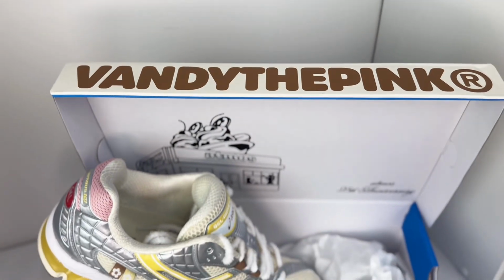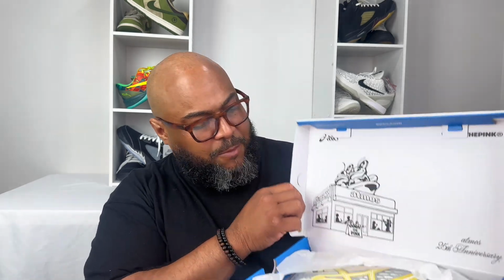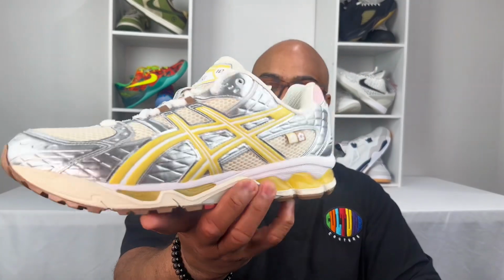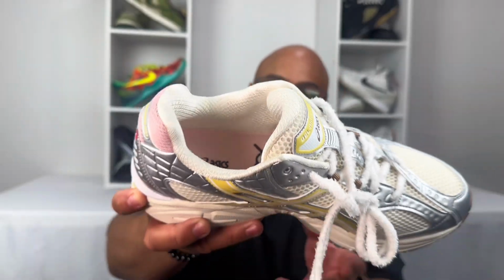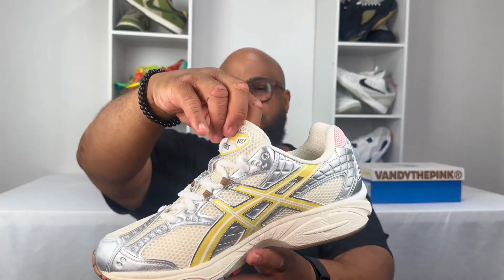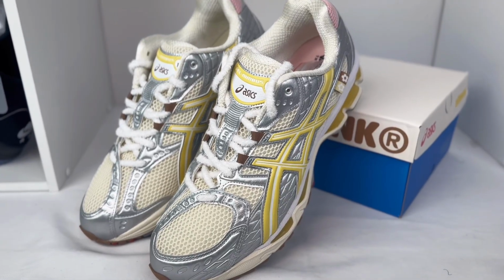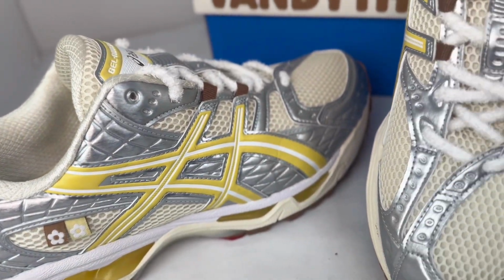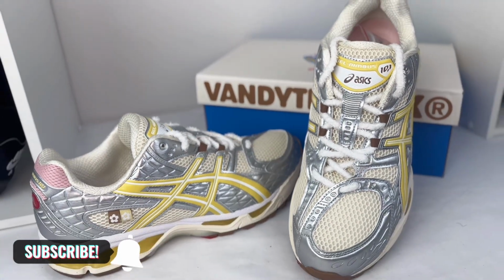ASICS x Vandy the Pink ‘Banana Split’ Review – Best Collab of 2025?” | Unboxing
The ASICS Gel-Nimbus 10.1 x Vandy the Pink “Banana Split” might be the most playful sneaker release of 2025 — but is it actually wearable or just wild hype?

In this video, I break down this eye-catching collab, from the banana cream colorway to the comfort and cushioning that made the Gel-Nimbus a cult favorite. Vandy’s creative vision meets ASICS performance tech — but is this sneaker just for the ’fit pics or can you really rock it daily?

We dive into all the details:
🍌 Design Breakdown
🎨 Materials and collab story

Drop a comment: Is this a must-cop or too wild to wear?